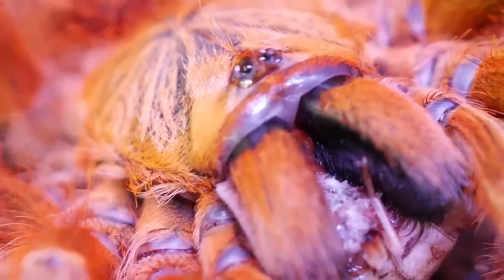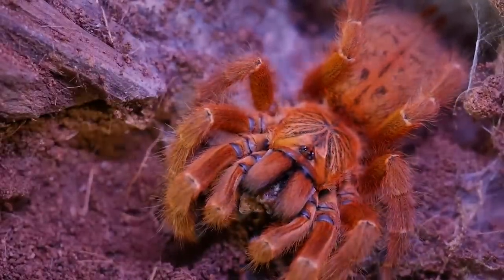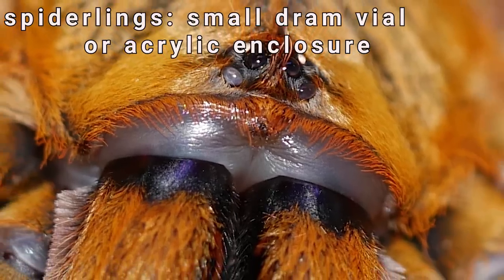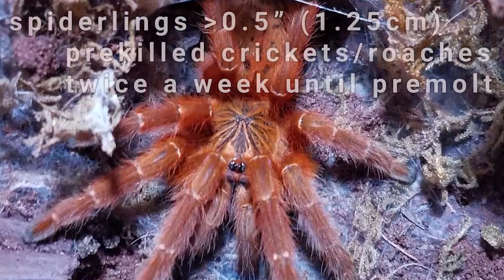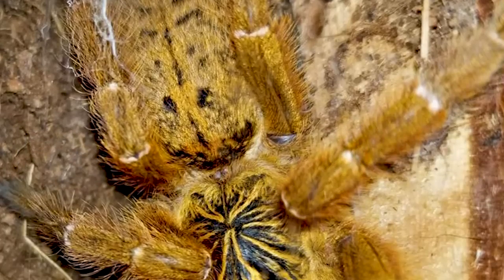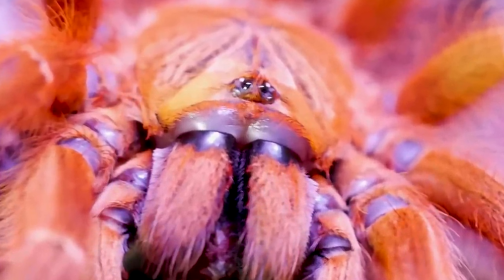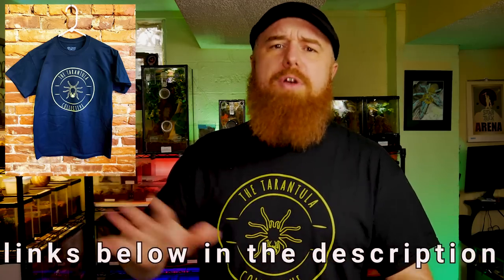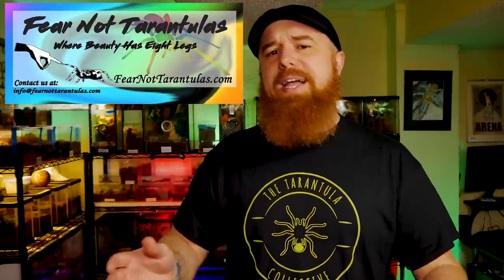Orange Baboon Tarantula OBT (Pterinochilus murinus) Care & Husbandry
In this video we cover care, husbandry, and feeding Pterinochilus murinus, also known as the OBT, Orange Baboon Tarantula, Mombasa Golden Starburst or Orange Bitey Thing. This includes handling, temperature,  humidity, set up, enclosure, substrate, lifespan, and size for spiderlings, juveniles and adult tarantulas. I cover essentially everything you need to know about set up and taking care of your tarantula.

Special Thanks to Jill Fedullo Gigliotti, Joseph Devonport, Myria Hoisington, Robert G Jacovetty, Tanya Stewart, Panhandle Arachnids, Brent Bodwell, Bryan Ollerich, Jonathan Michael, Robert Shane Martin, Robert Lee Winninger, Sarah Stinson Yancy Duncan and Sandy Danger Noodle Claws for sending me some photos to use in this video. Your contributions were awesome and very appreciated!

Please send any letters or packages to:
Richard Stewart
47 Washington Ave
Ste. 245

00:00 Intro
00:18 Info, Location & Temperment
01:55 Husbandry, Care & Enclosures
03:09 Feeding
03:58 Species Overview & Behavior
05:19 Personal Experience & Commentary